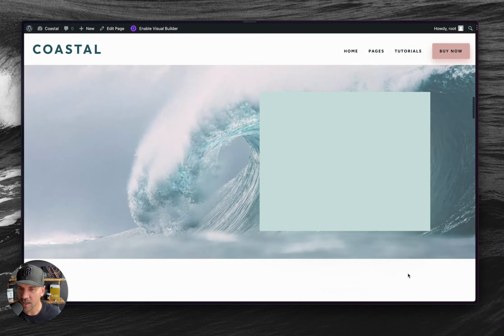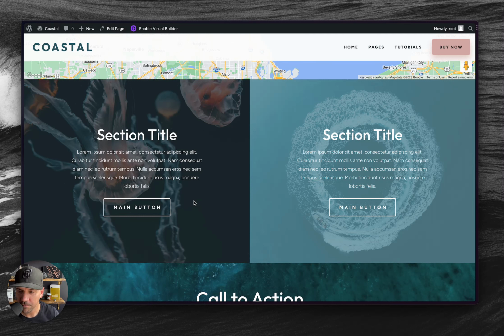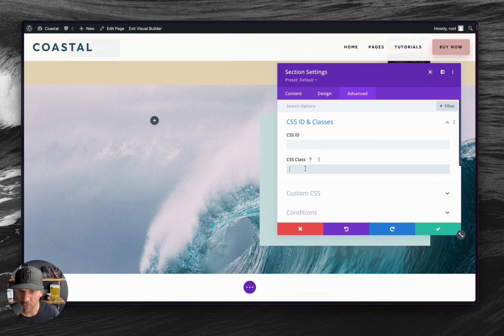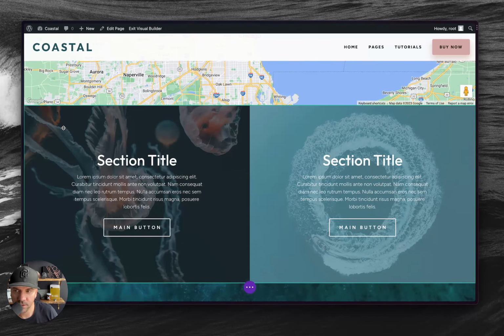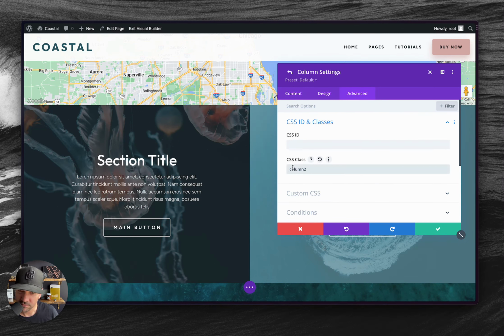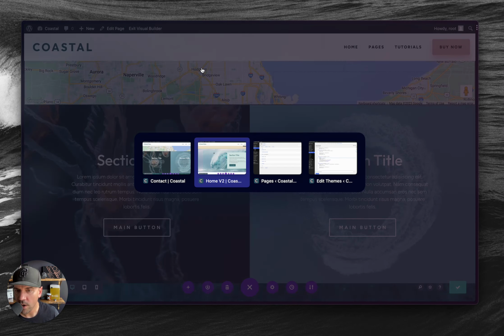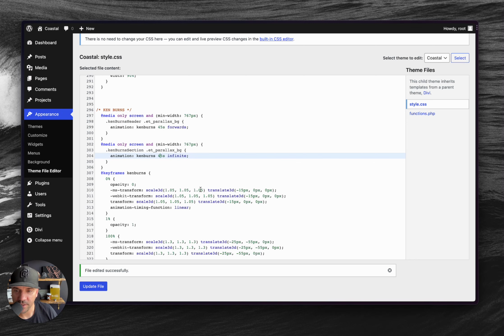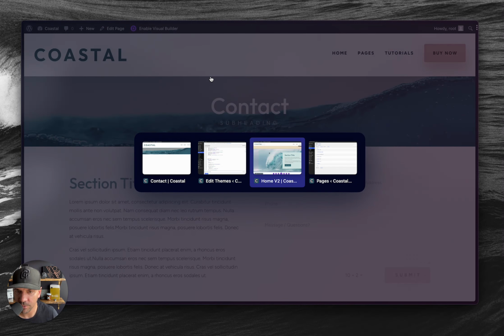Using the Ken Burns Effect